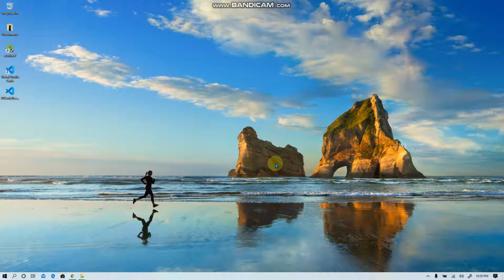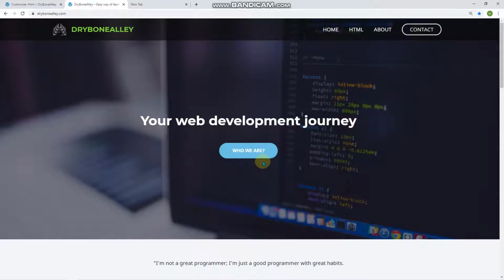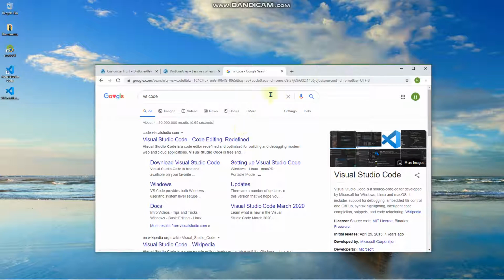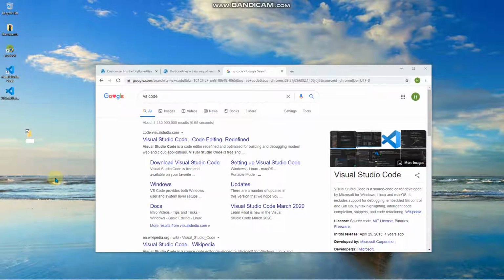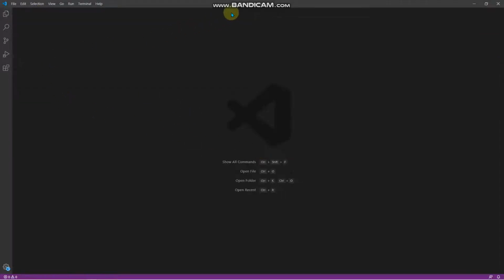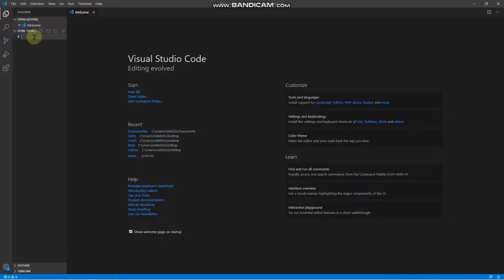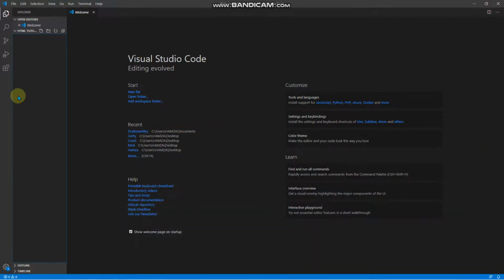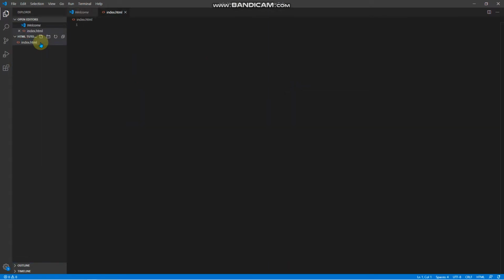Html tutorial 1 - intro to html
What's html?
How to get started with your web development journey

Get vs code from here